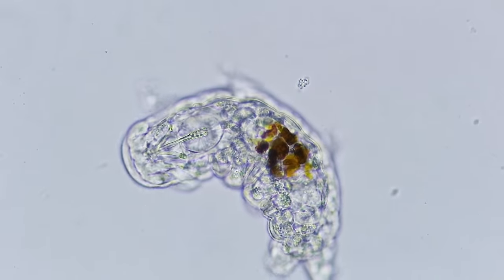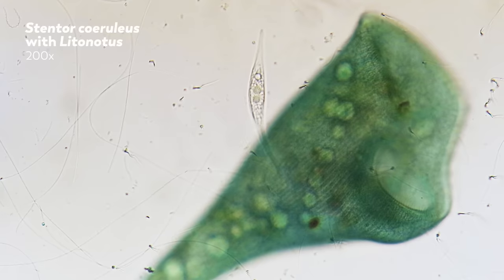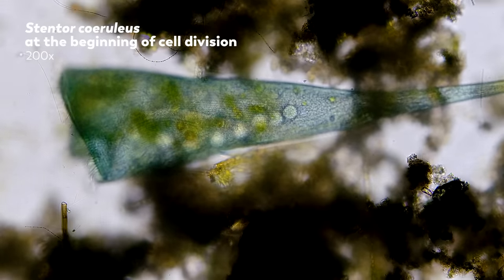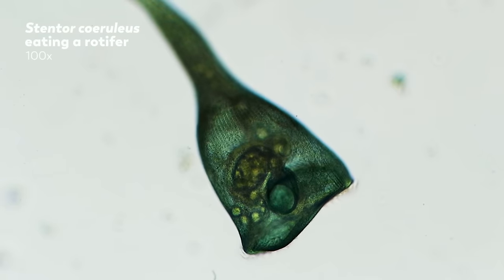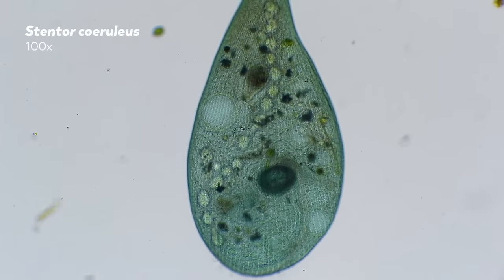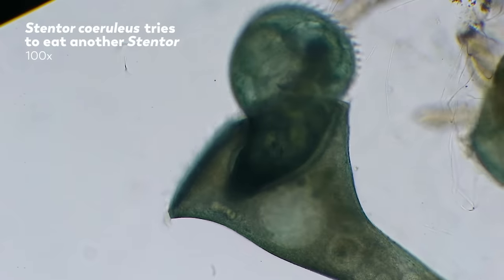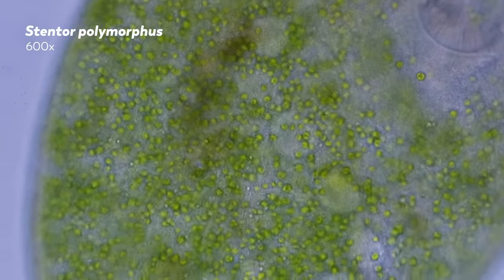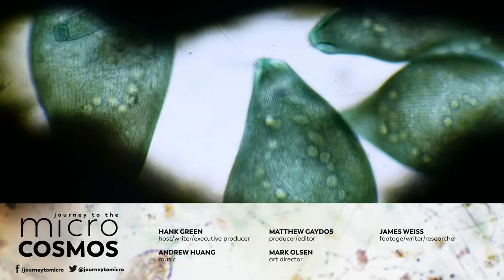Stentors: Single-Celled Giants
It's time to meet a single-celled organism that is bigger than a tardigrade! We'll learn how Stentors reproduce, why they look like trumpets, and why some of them are just SO BLUE!

Pick up your own Stentor pin!

"Corrections: 00:16 In this video we said that tardigrades have six legs, but they actually have eight legs."